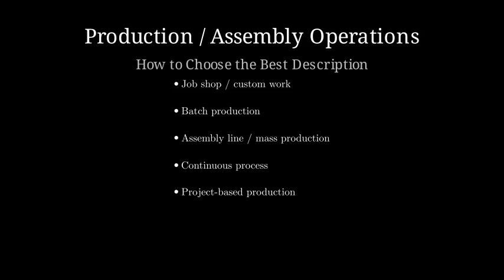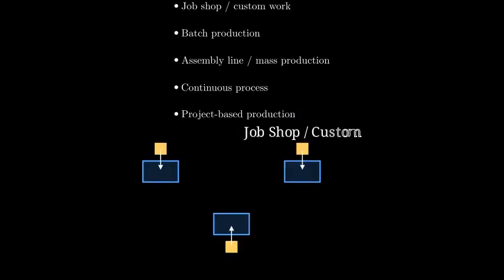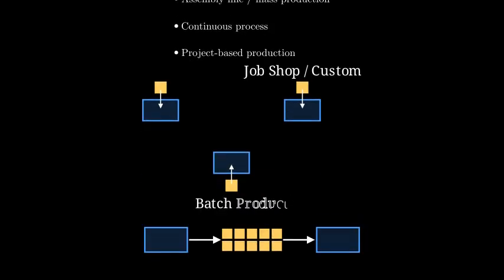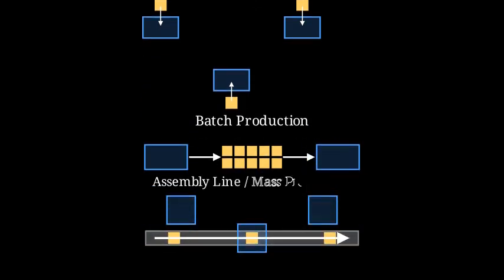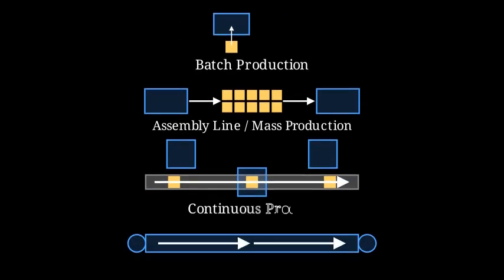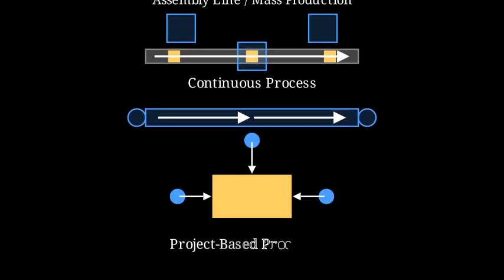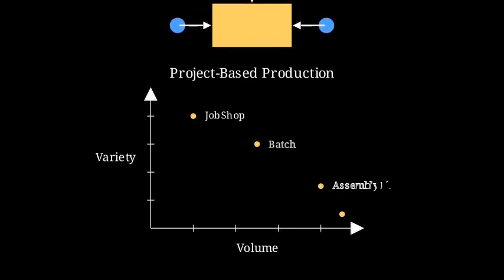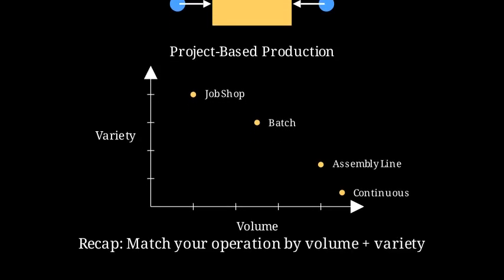Which of the following most accurately describes your company's production/assembly operations?